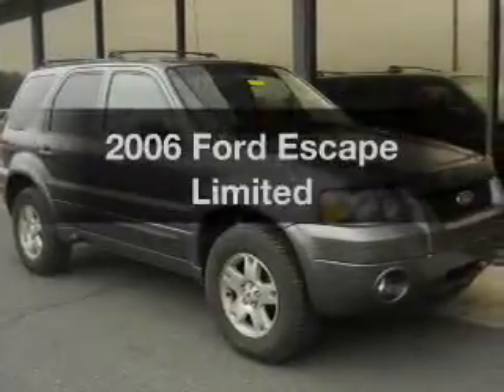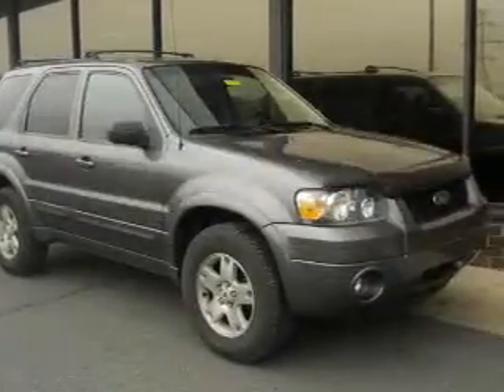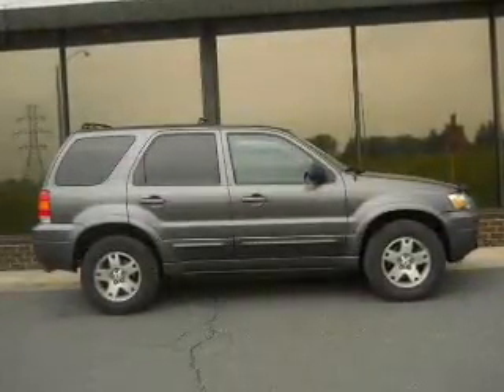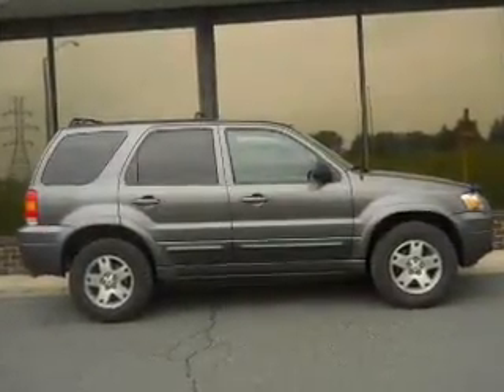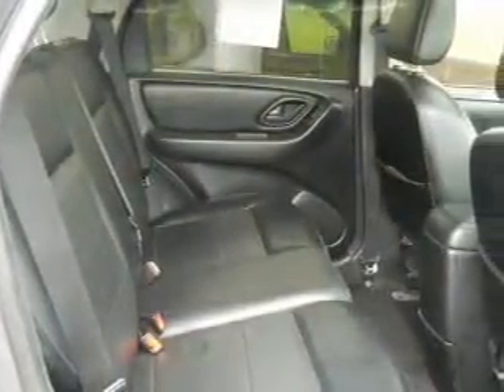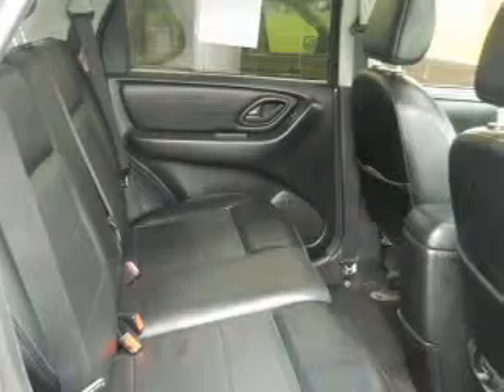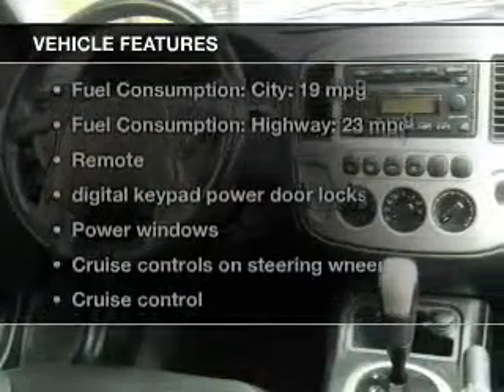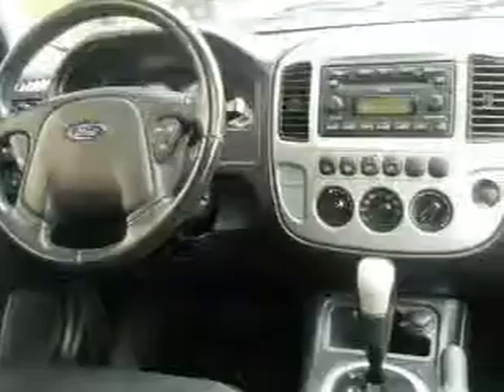2006 Ford Escape - Easton PA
Phone:
Year: 2006
Make: Ford
Model: Escape
Trim: Limited
Engine: 3.0 liter 6 cylinder 24 valve MPFI DOHC
Transmission: 4-Speed Automatic
Color: Gray
Mileage: 82012
Address:
3810 Hecktown Rd.Route 33
Route 33